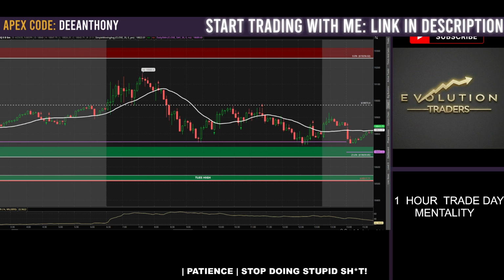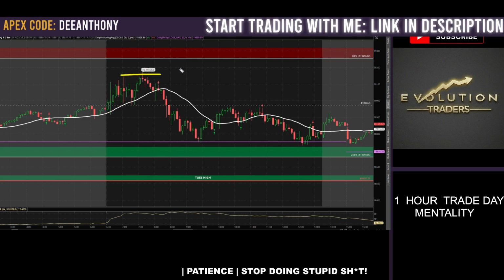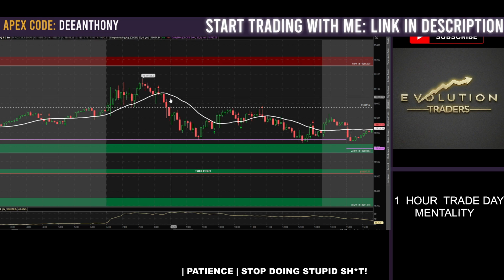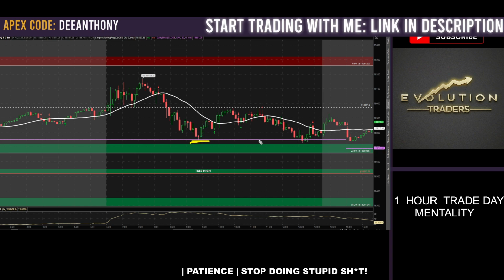PICTURE PERFECT FUTURES TRADING SETUP | EXPLAINED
Learn how to set up the perfect trading setup for futures trading in this informative video. We'll explain the key components and tools needed for a successful futures trading setup.

JOIN EVOLUTION TRADERS ACCESS ALL CONTENT FOR LESS THEN A DOLLAR A DAY